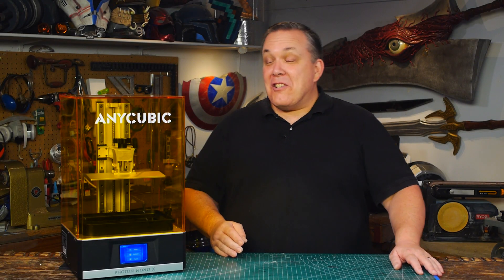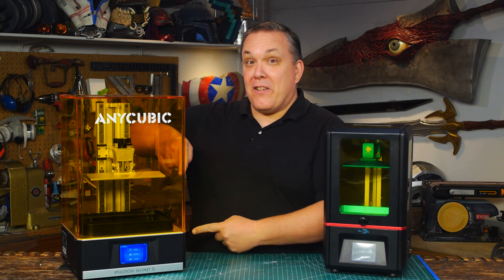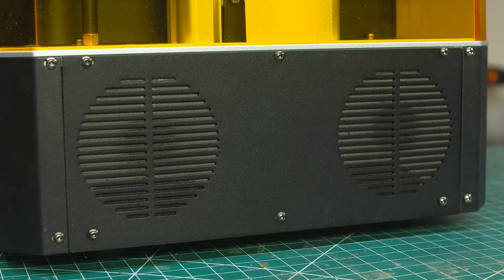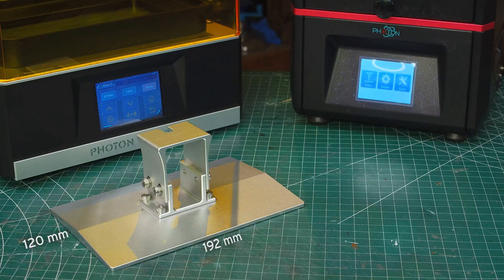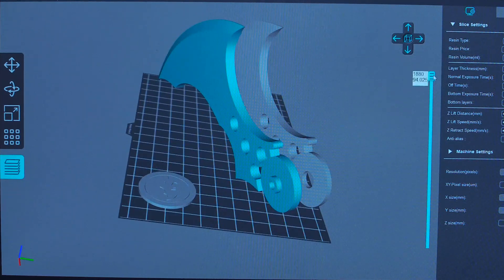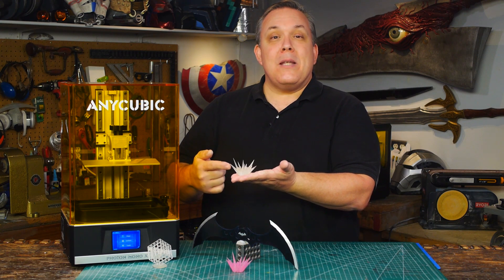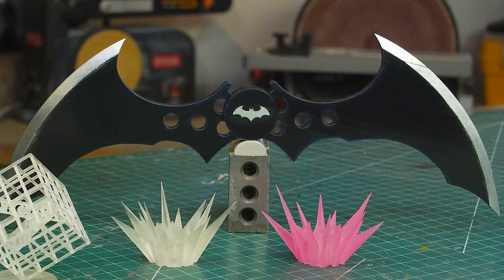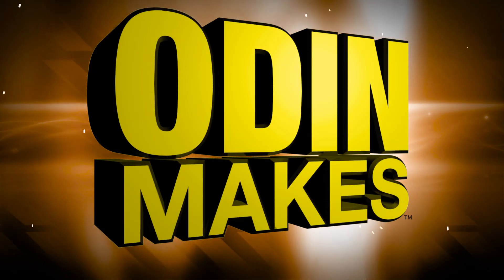Odin Makes: Anycubic Photon Mono X SLA 3D printer review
I Talk about and use the new ANYCUBIC Photon Mono X SLA 3D printer.